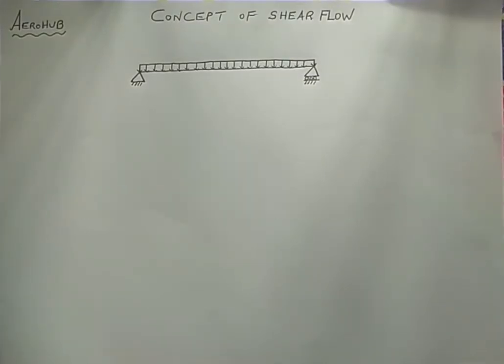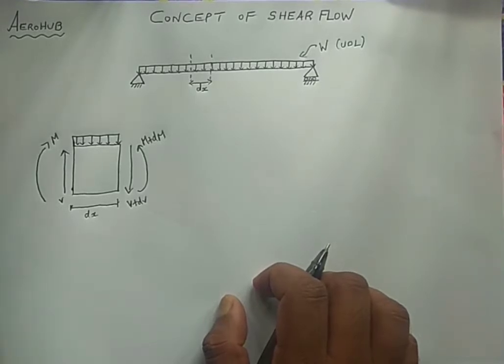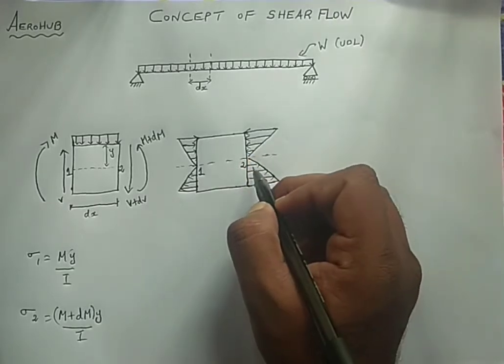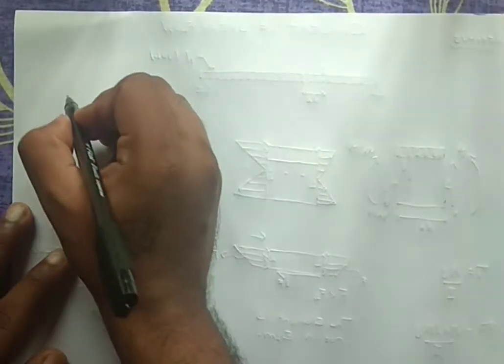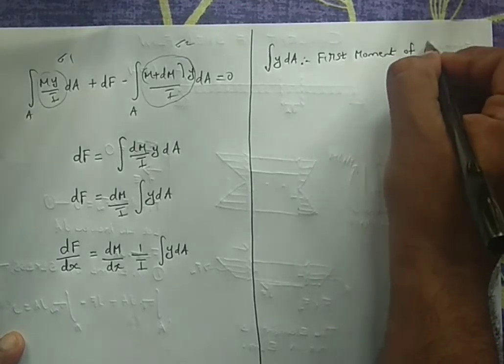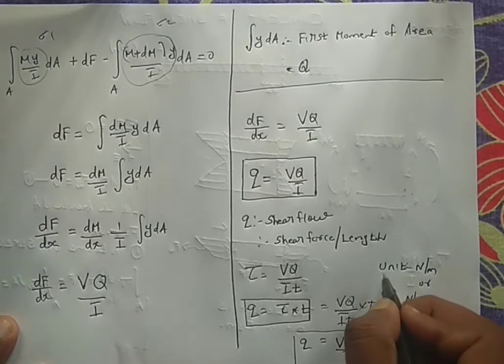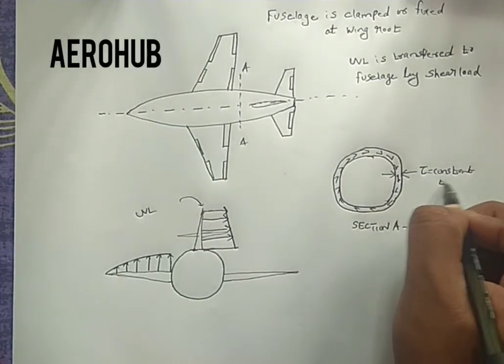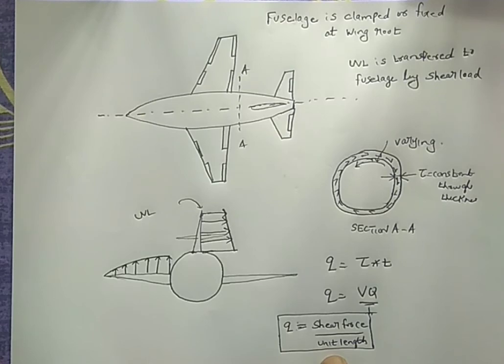What is shear flow? How it is affected on Airframe? Lec 13 Aircraft structures II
Airframe structural members are subjected to different types of loading conditions. Since the modern airframe is composed of thin walled sections, and the airframe is subjected to complex loading conditions that is Bending, Tension, Torsion, Compression and shear. One of the important structural load in airframe is shear load. The concept of Shear flow is explained in the video with examples in Airframe structural Members